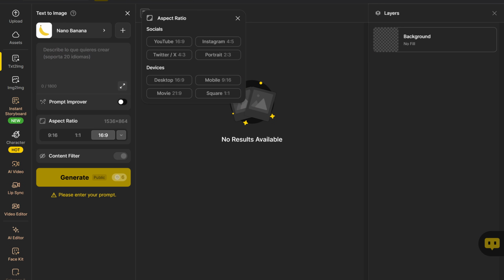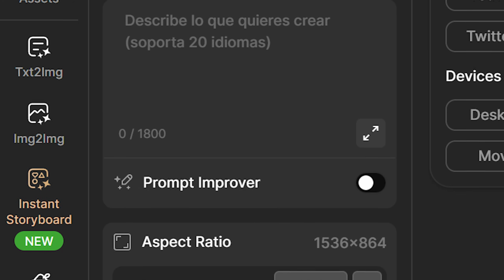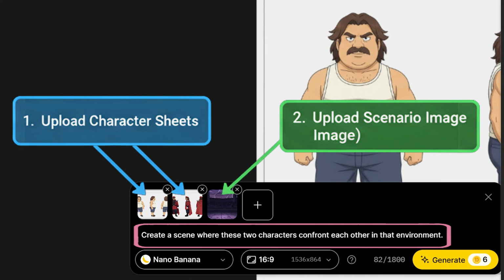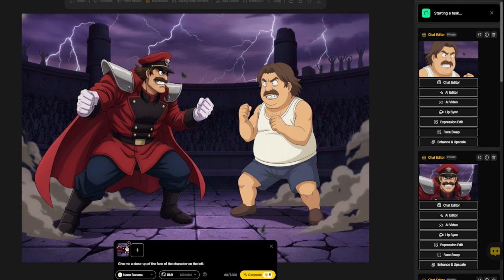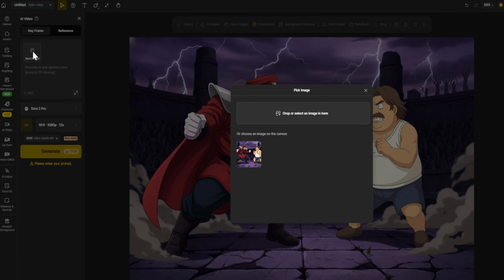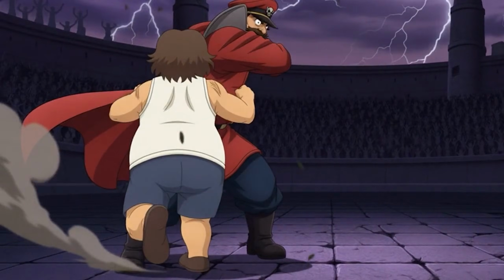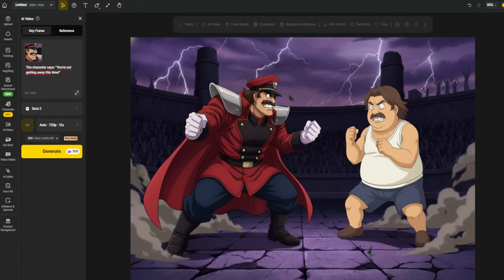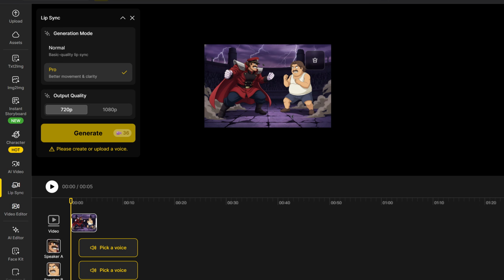How to Create an Epic Anime Battle Scene With AI (Step by Step)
Want to create your own anime battle sequences using Artificial Intelligence? ⚔️ In this video, I’ll show you the complete workflow to build an anime fight scene from scratch, using Dzine for character consistency and Sora 2 for animation.

We start with a cinematic showdown between Commander Krammer and his brother Chuy to show you what’s possible. Then, we break it down step-by-step: from generating consistent character sheets with the Nano Banana model to animating complex action poses and adding dialogue directly inside the video generation tools.

🚀 Tools used:

Dzine: For image generation and editing.

Sora 2: For Image-to-Video animation.

Nano Banana: The specific model used for the anime art style.

In this tutorial, you will learn:
✅ How to design consistent characters (Character Sheets).
✅ How to create battle environments and base scenes.
✅ Using Chat Editor to create camera angles and variants.
✅ Animating attacks and reactions with Sora 2.
✅ Adding voice and lip-sync directly in the generation process.

⏱️ Chapters:
00:00 Cinematic Intro: Krammer vs Chuy
03:07 Introduction: Creating Anime with AI (Dzine & Sora 2)
04:22 Block 1: Preparing Characters & Environment
04:57 Generating Character Sheets (Nano Banana)
05:43 Creating the Battle Environment
06:34 Composing the Base Scene (Merging)
07:08 Block 2: Variants & Action Poses (Chat Editor)
07:46 Creating Camera Angles (Wide & Medium Shots)
08:37 Block 3: Animating with Sora 2 (Image to Video)
09:15 Writing Motion Control Prompts
10:13 Animating Attacks, Defense & Reactions
11:17 Block 4: Adding Dialogue directly in Sora 2
12:00 Block 5: Multi-Character Lip Sync in Dzine
12:25 Workflow Summary & Conclusion

📡 Connect with freedom and security 💜